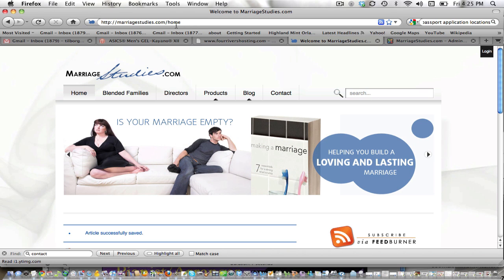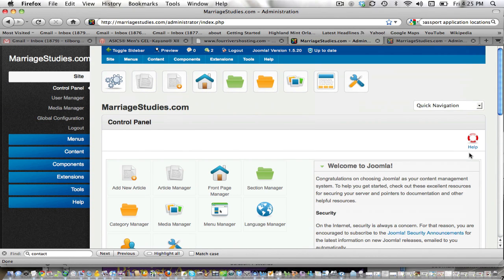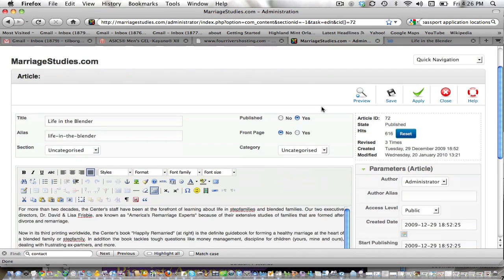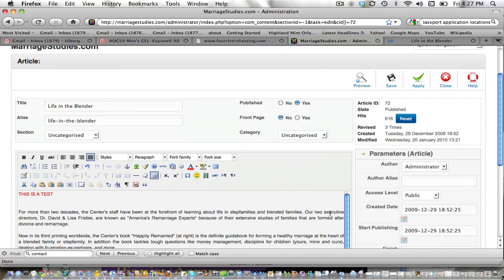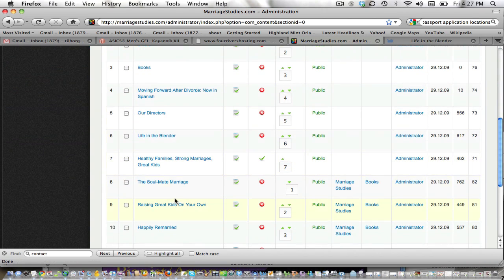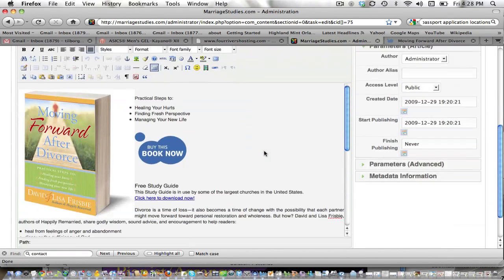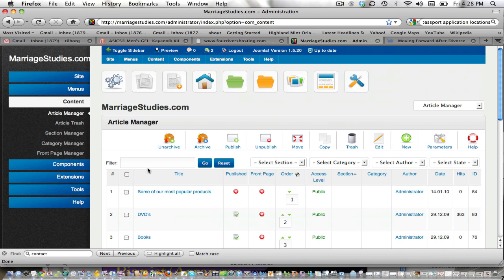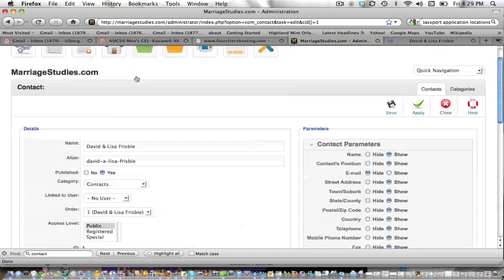David Frisbie, Website update